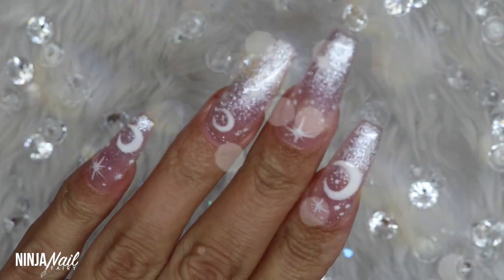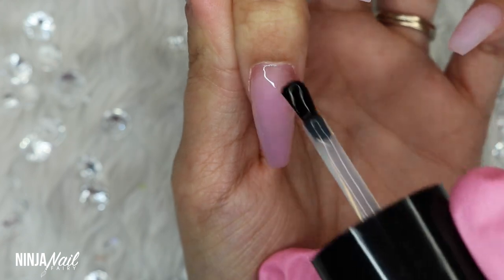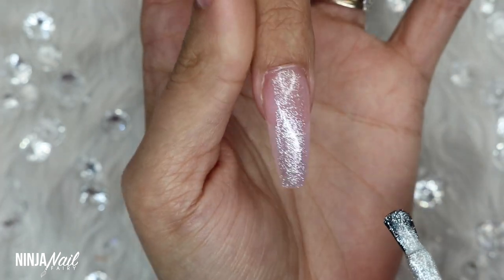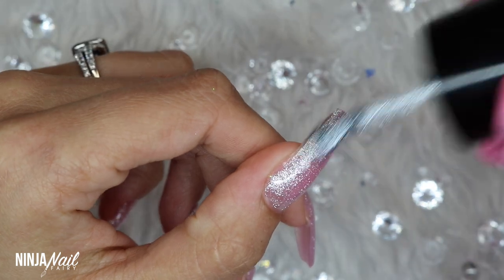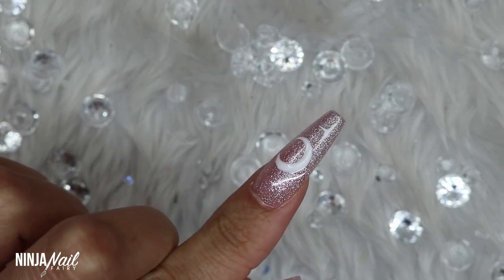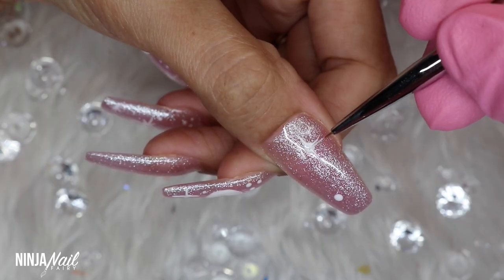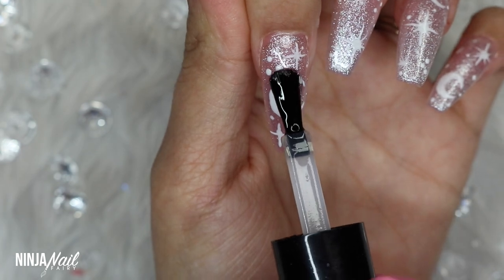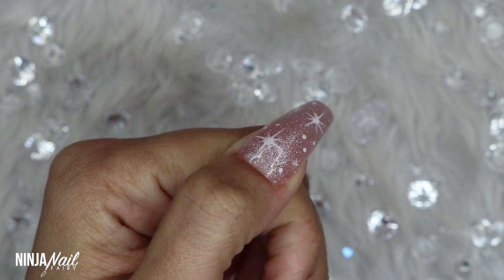Moonlight Zodiac inspired Gel Polish over Acrylic | Glitter Planet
Check out this Stunning elegant moonlight zodiac inspired hand painted gel set. Gel colour and painted art overt the top of acrylic nails. I LOVE how this combo turned out ! I hope you enjoy this set as much as I love wearing it ✨🌙

✨✅ Products Featured in this video are all available and all essentials I use in almost all my videos are listed further down

✅Here is a list of The Essentials I almost Always Use in a set of nails:
-Nail Mate Acid Primer (Only use on clients not for silicone hands)